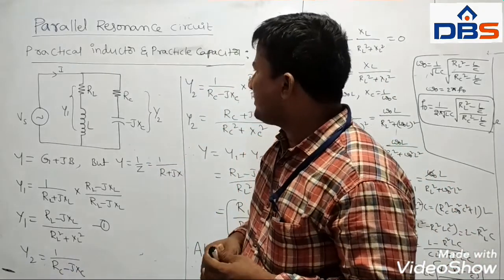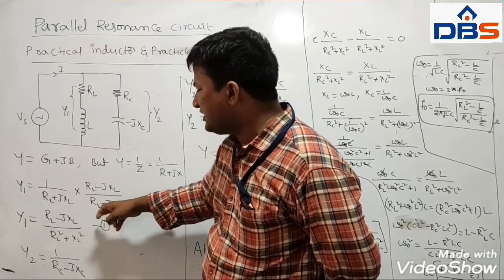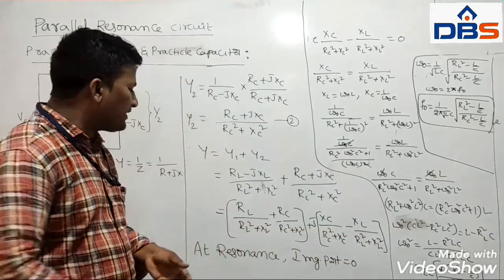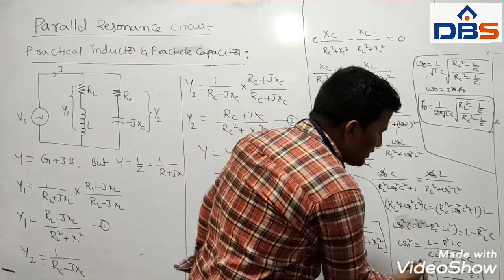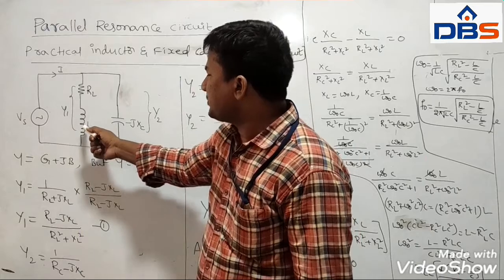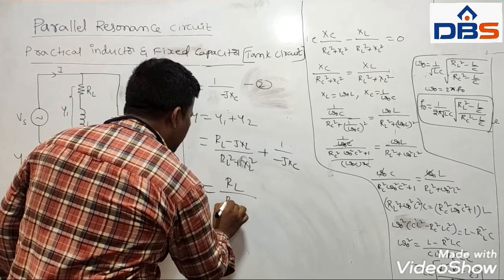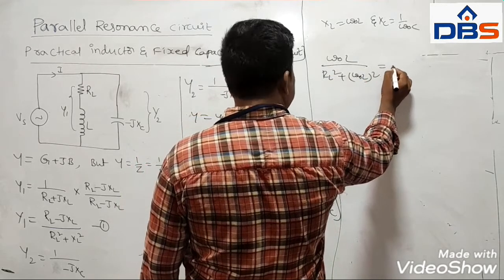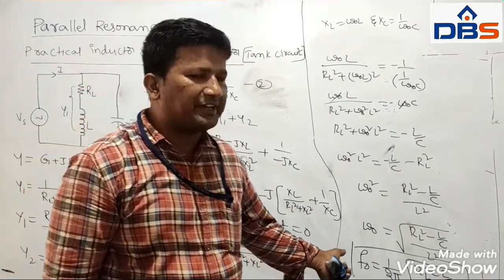Network Analysis, Series resonance and magnetic field circuits , RESONANT FREQUENCY OF TANK CIRCUIT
This video explains the parallel resonance frequency for tank circuit and practical  inductor and practical capacitor

Branch : I B. Tech ,ECE , II Semester

Unit No: 4
Unit name: Series resonance and magnetic field circuits

Topic: RESONANT FREQUENCY OF TANK CIRCUIT,

Thanks to  Mr. Hari babu Garu
DBSIT - Kavali